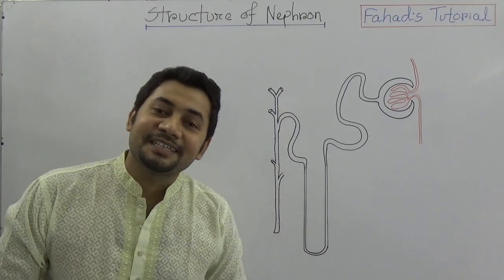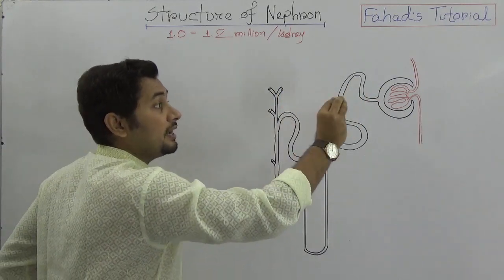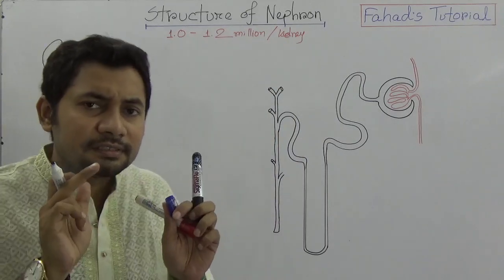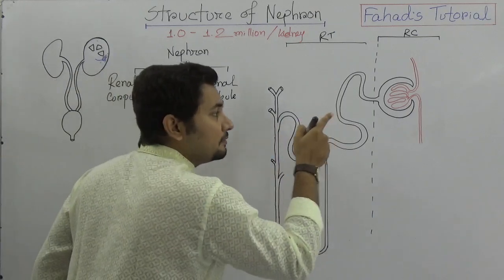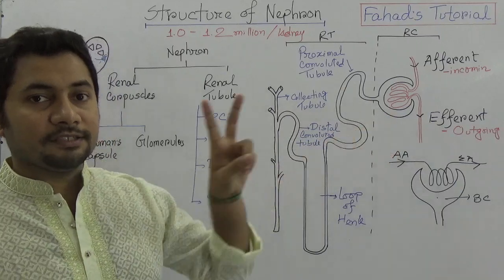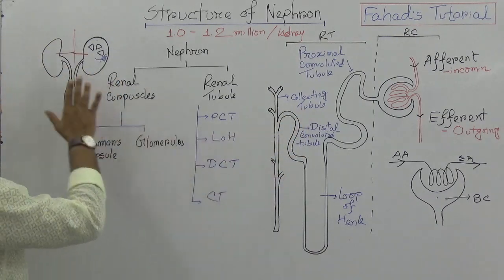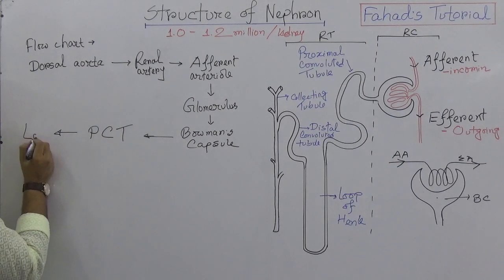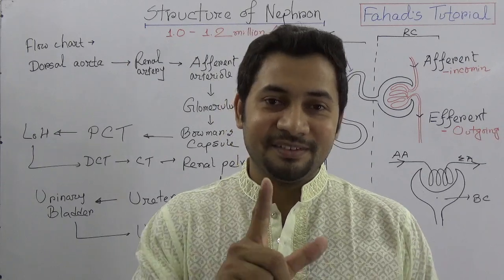03. Structure of Nephron | Excretory System | SSC Physics | English Version | O level